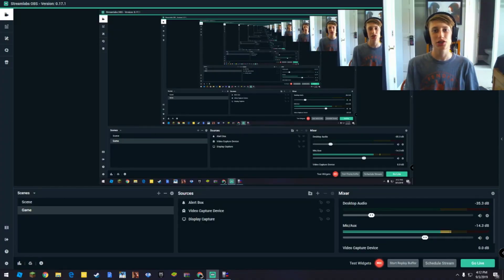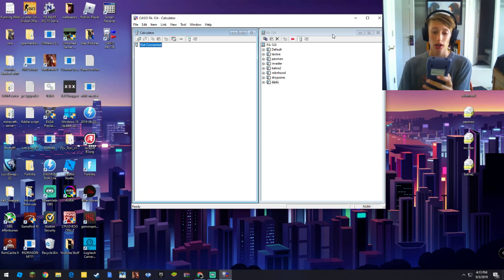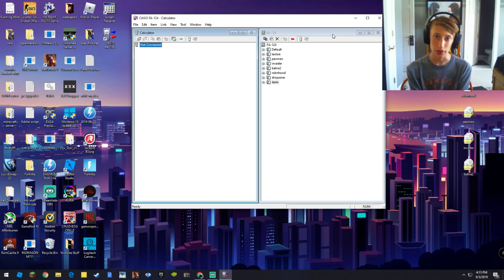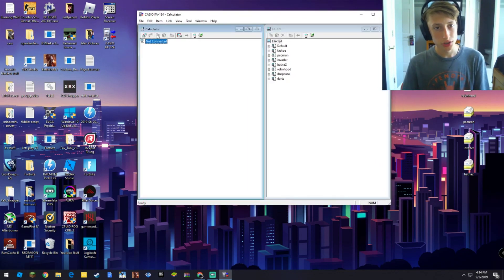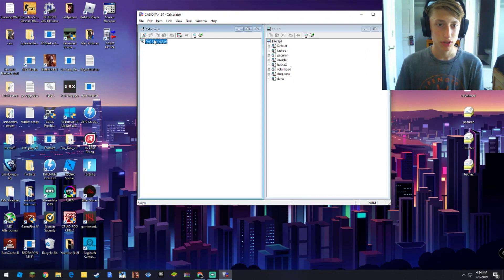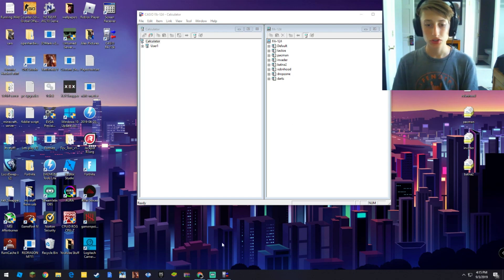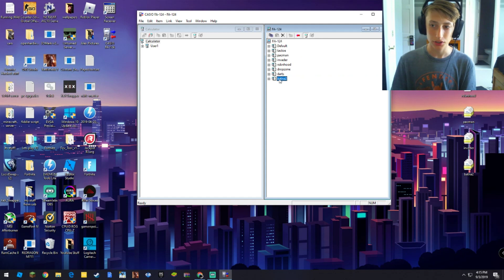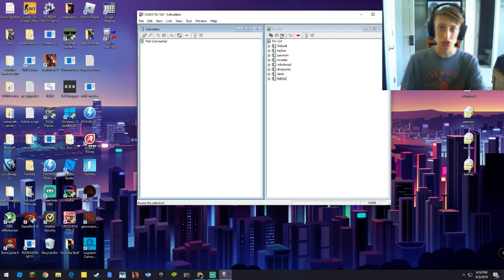How to get games on Virtually any casio graphing calculator!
This is how to get games on any casio calculator! here are the links